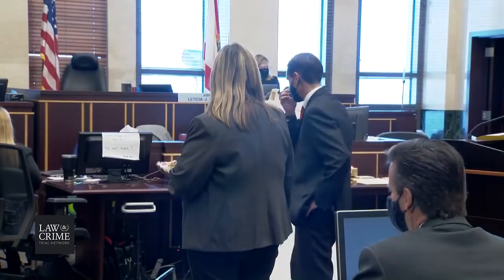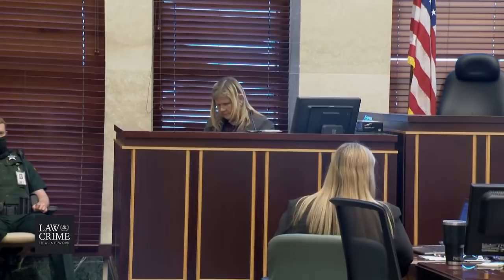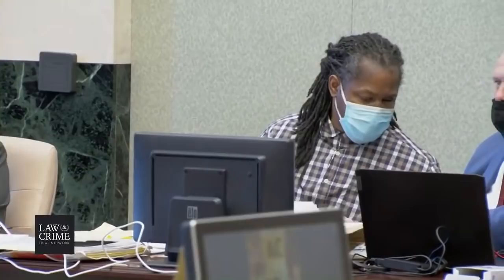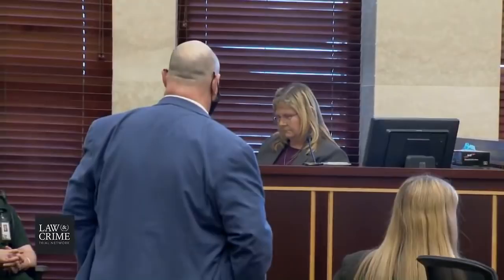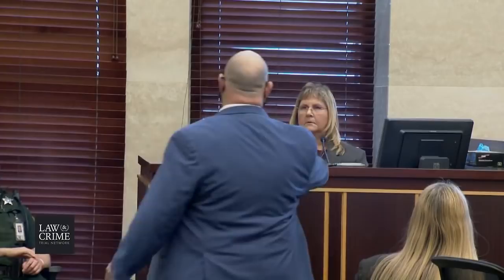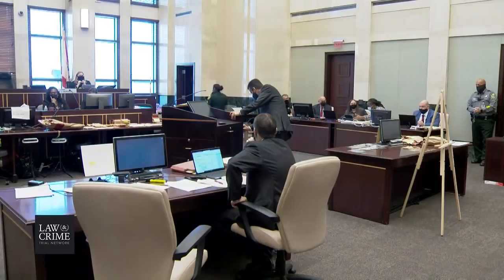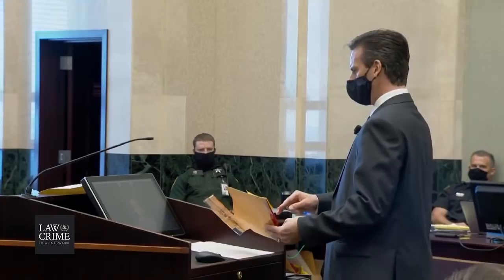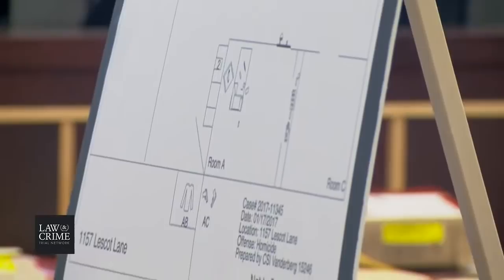FL v. Markeith Loyd Trial Day 3 - Direct Exam of Karen Livengood - Ret. Crime Scene Investigator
Live Coverage: Fl v. Markeith Loyd Trial - Shooting of Police Lt. Debra Clayton

Witnesses:
Direct Exam of Karen Livengood - Ret. Crime Scene Investigator

The defendant shot and killed Police Lt. Debra Clayton on January 9, 2017, when she tried to bring him in on a warrant in the murder of his pregnant ex-girlfriend Sade Dixon. The manhunt intensified. Loyd went blind in his left eye from injuries sustained when he was finally arrested days later on January 17. Footage shows the arresting officers striking the defendant after he crawled out of a residence. The camera immediately zooms back and to the side of the incident.

The defendant claimed police brutality. Loyd was found guilty of murdering Dixon. He asserted at trial that he was the “victim” in all of this.

In any case, now it’s time for him to face possible responsibility for Clayton’s death. His defense has signaled that they’re going to argue that he was insane during the time of that shooting.

The state asserts that the arrest was proper and that the defendant got injured when “he refused to obey the commands of law enforcement” trying to arrest him, according to a March 4 filing obtained by Law&Crime. They oppose a defense demand to admit into evidence certain body cam, and some video from the interview room. Footage only shows things like Loyd complaining about the tightness of a handcuff, and “a self-serving hearsay statement by Defendant that he ‘was going to turn himself in anyway.'”